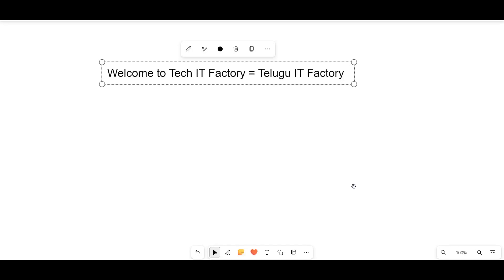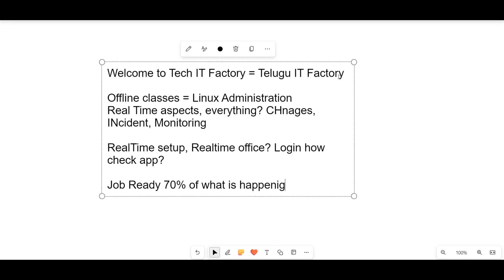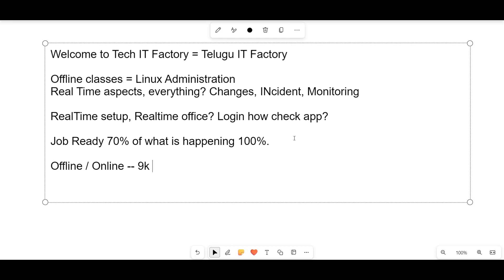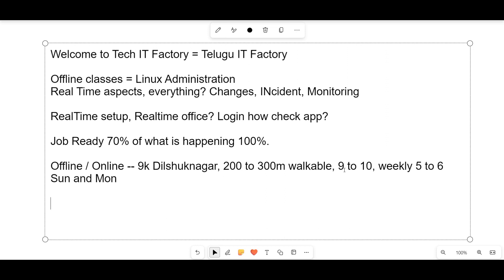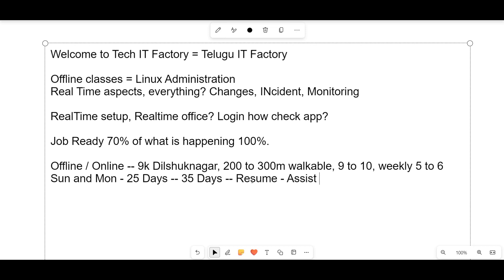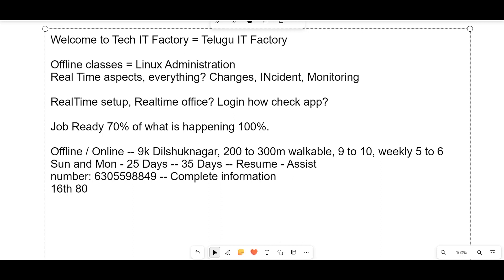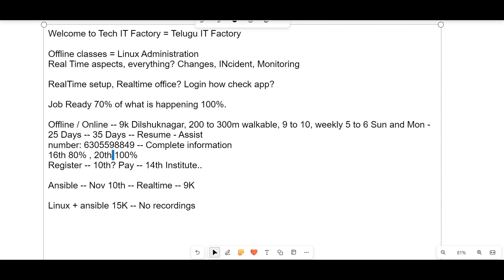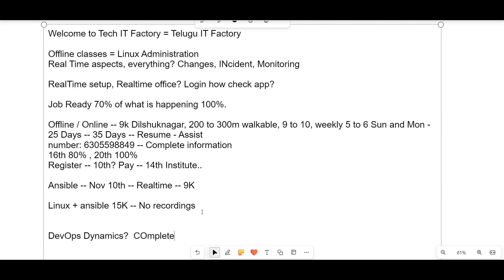Linux Linux Administration and Ansible Offline Courses Information.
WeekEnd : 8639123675